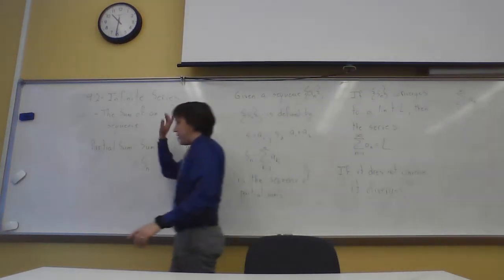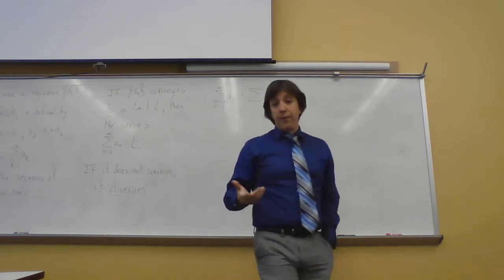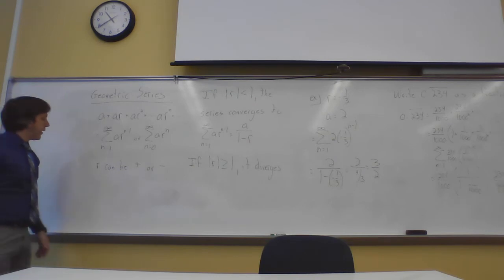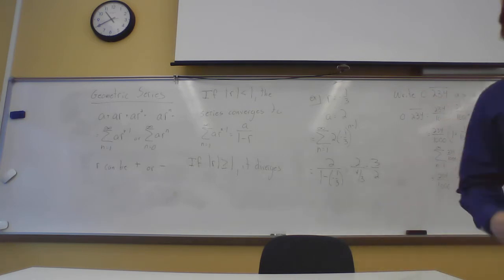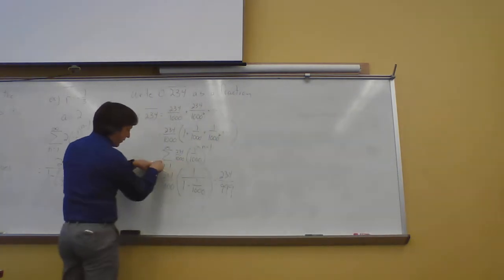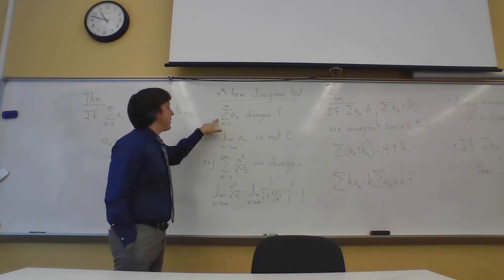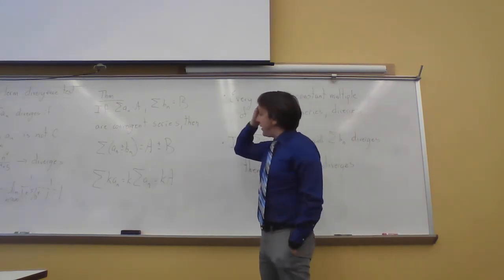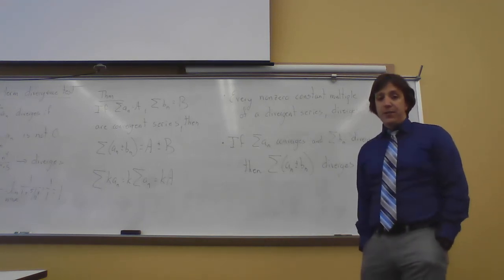Calculus 9.2 - Infinite Series